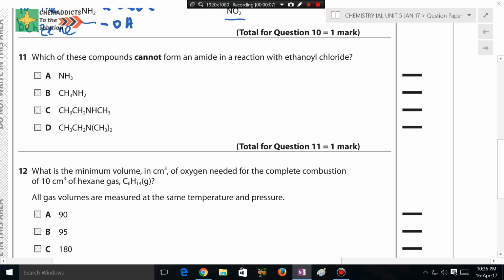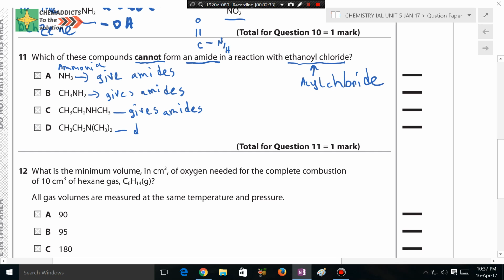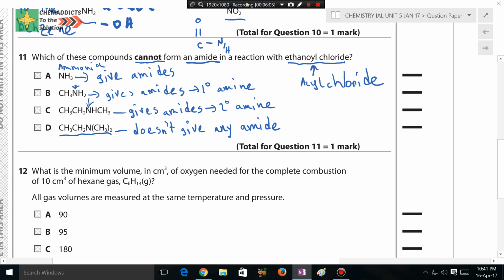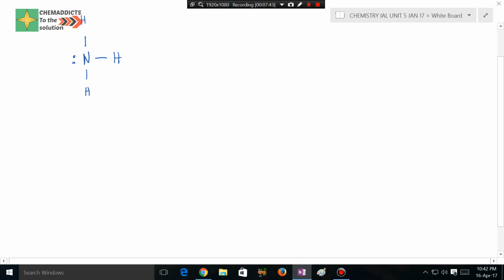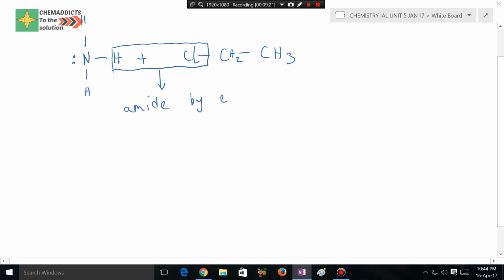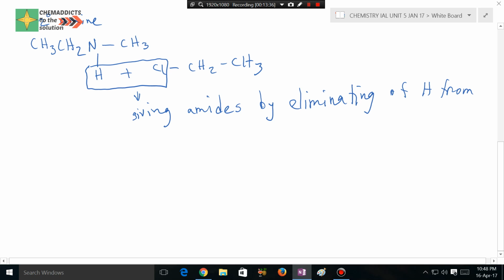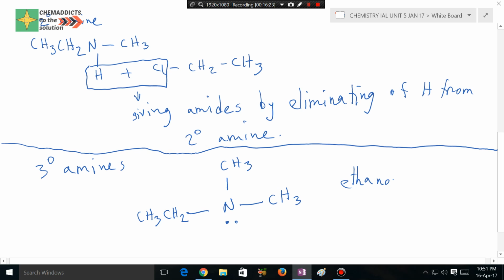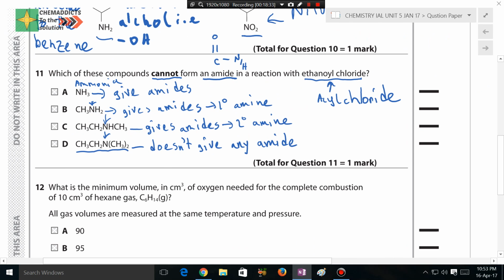Edexcel A2 IAL Chemistry Unit 5 Question Paper January 2017 question 11 Solution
Today our topic is about :

Summary of this video tutorial:

1) Reaction of Amines with Acyl Chlorides..
2) Why Tertiary Amines Doesn't give any amides with Acyl Chlorides
3) Why only Primary and Secondary Amines gives amides with Acyl Chlorides?